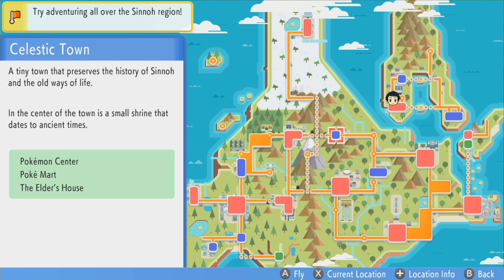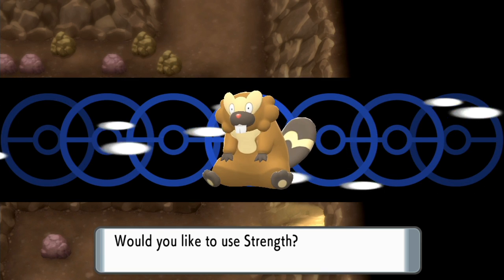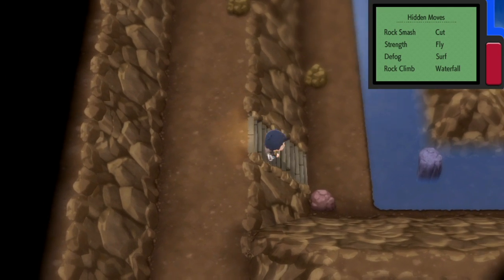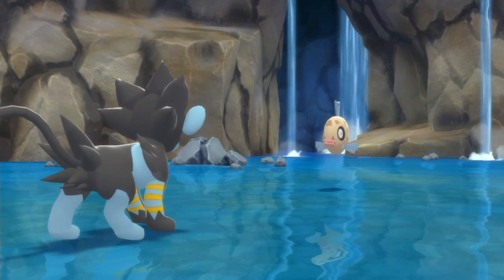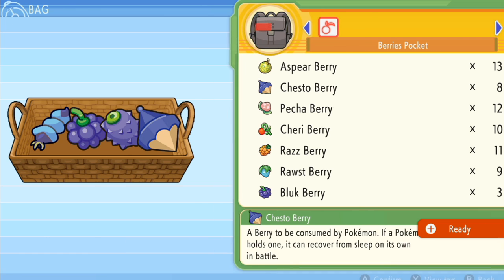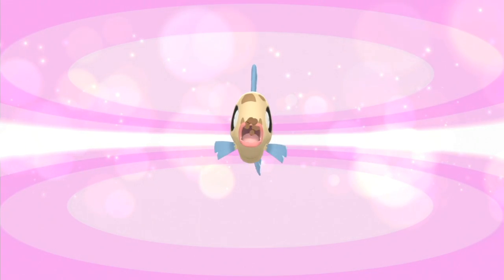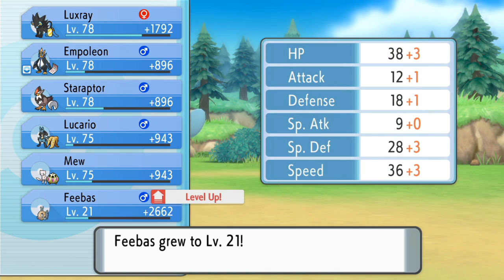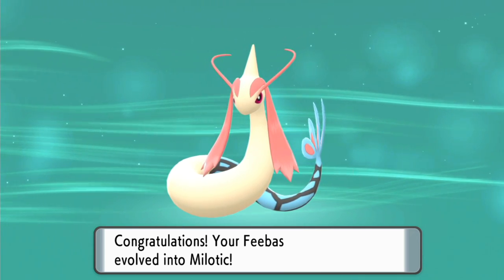How to get FEEBAS & MILOTIC in Pokemon Brilliant Diamond and Shining Pearl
in this video I show you How to get FEEBAS & MILOTIC in Pokemon Brilliant Diamond and Shining Pearl. Feebas location in Pokemon Brilliant Diamond and Shining Pearl is at the bottom floor of Mt. Coronet. How to find Feebas can only be found on 4 random tiles via fishing and you need use Good Rod or Super Rod. How to get Milotic is How To evolve Feebas to Milotic you need to raise it's Beauty by feeding it Poffins.  How to evolve Milotic

Intro:
x Ampyx - LMAO

Outro:
x Frame Away - Canvas